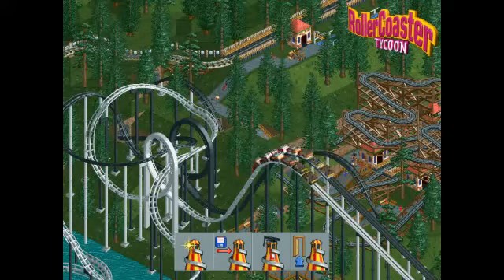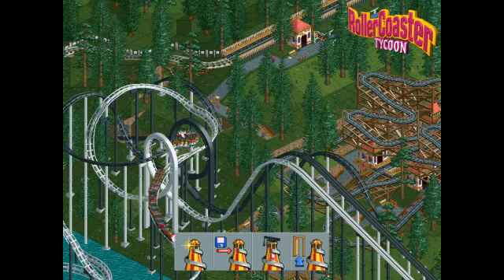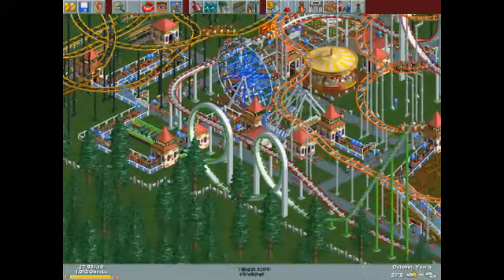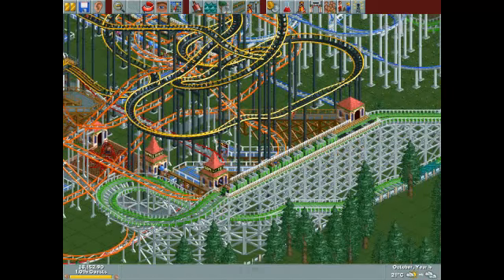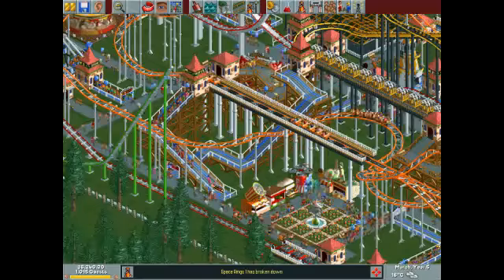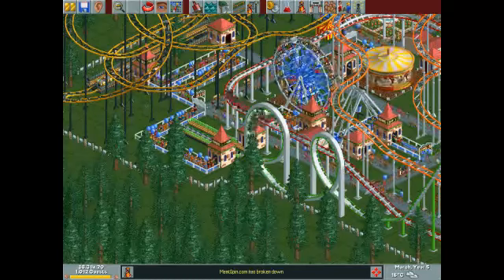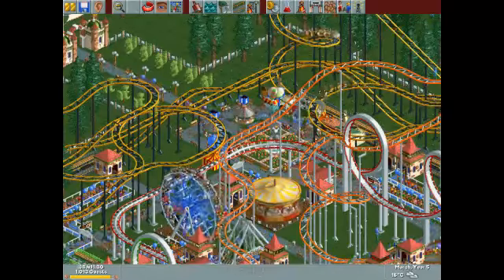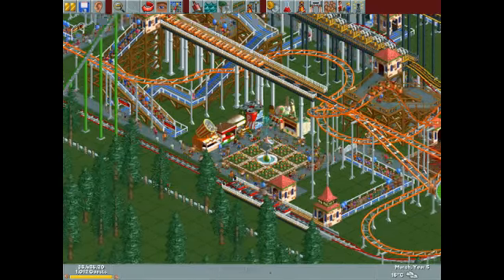Roller Coaster Tycoon Fun TvWarder